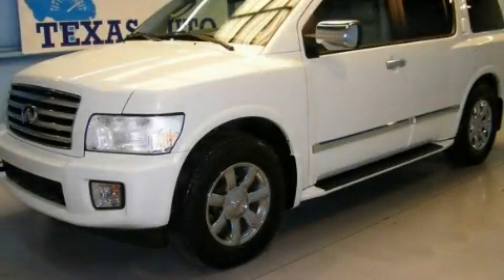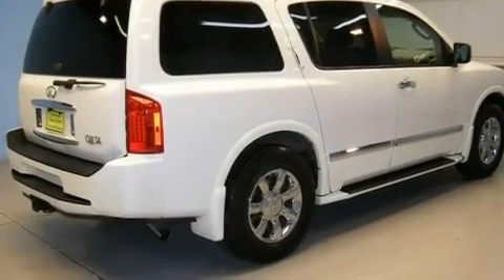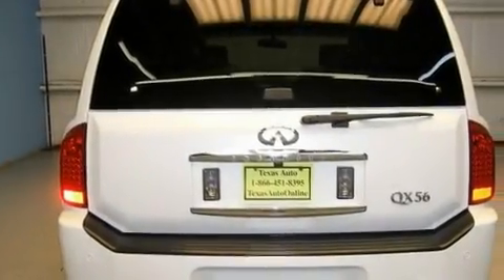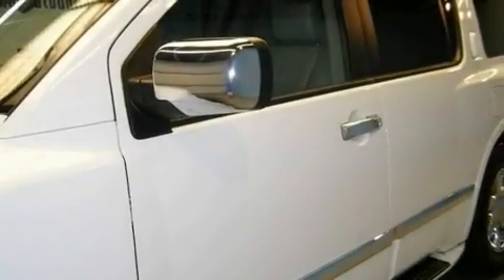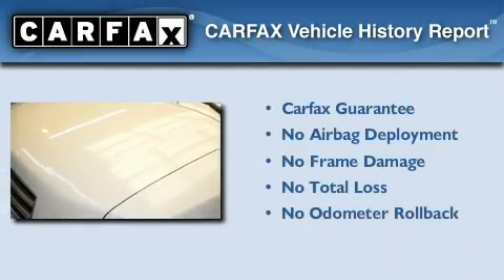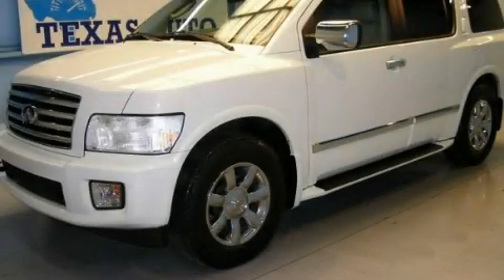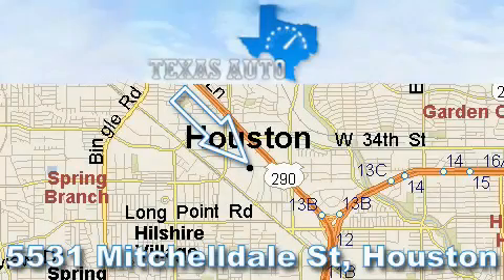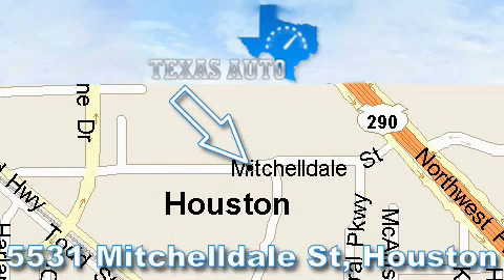2006 Infiniti QX56 4X4 Dallas TX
We are proud to present this 2006 Infiniti QX56 4X4.

 Year: 2006
 Make: Infiniti
 Model: QX56 4X4
 Engine: 5.6L DOHC 32-valve V8 aluminum engine
 Trans.: Automatic
 Exterior: White
 Miles: 77,469
 Interior: Tan

 5531 Mitchelldale St.

 Pre-Owned 2006 Infiniti QX56 4X4 Houston TX